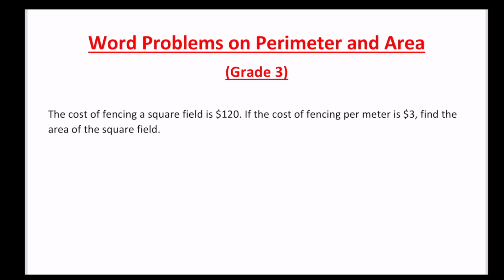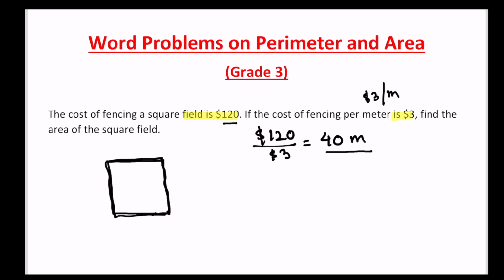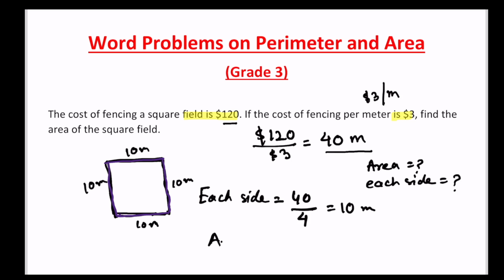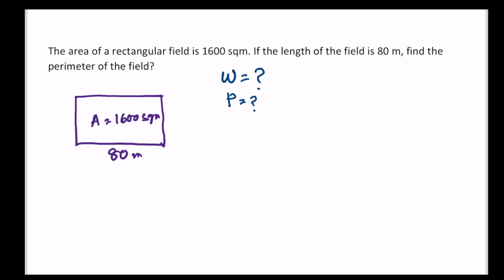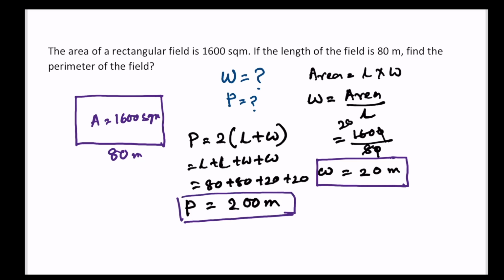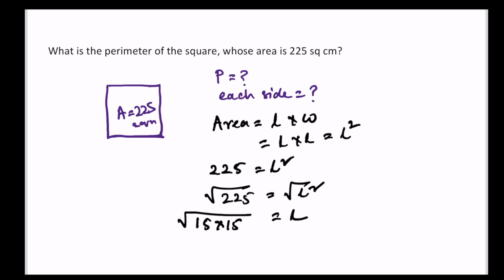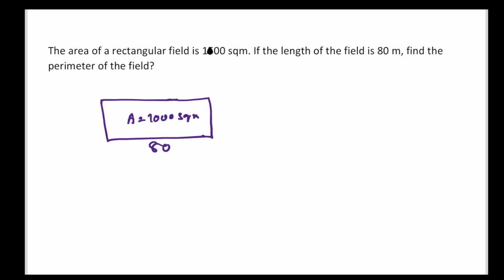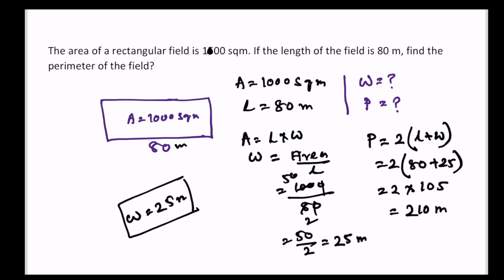Area & Perimeter: Word Problem (3rd Grade)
In this video, students will learn how to solve real-life word problems involving area and perimeter with step-be-step approaches, set up equations, and solve step-by-step using formulas for rectangles and other shapes. Perfect for 3rd grade students who want to strengthen their problem-solving skills and understand how math applies to everyday situations!